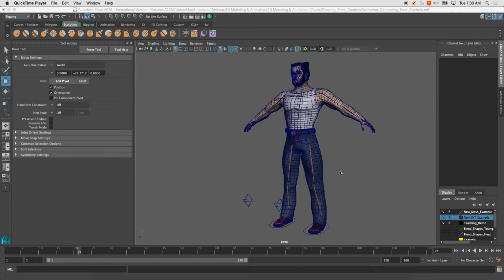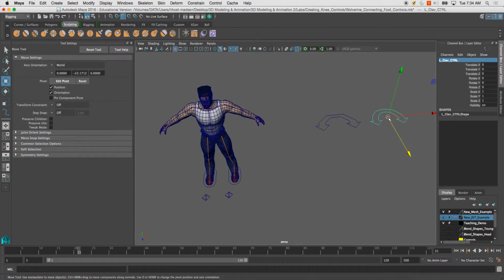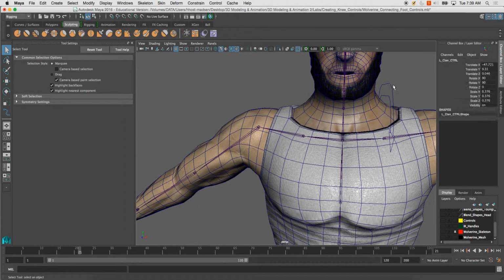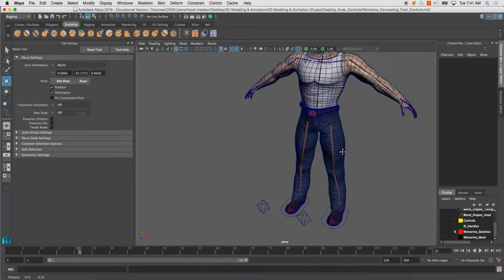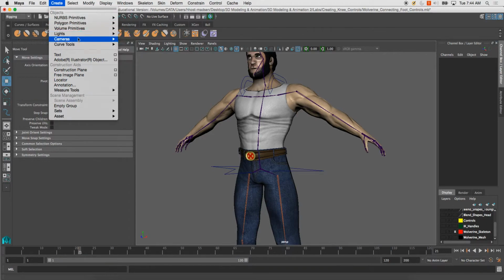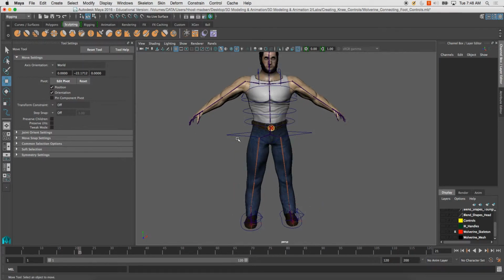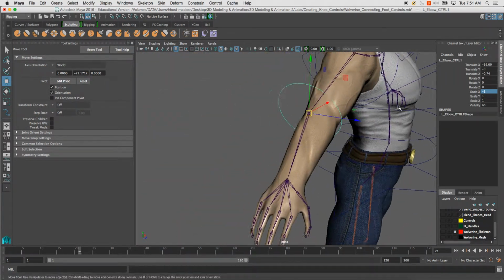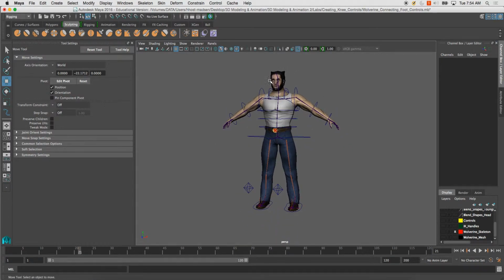Creating Upper Body Controls Part 1